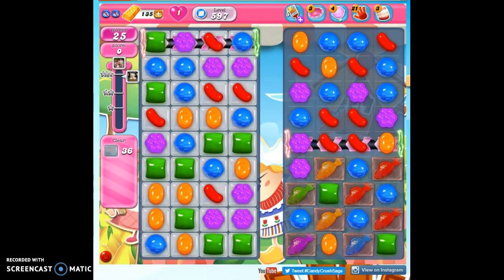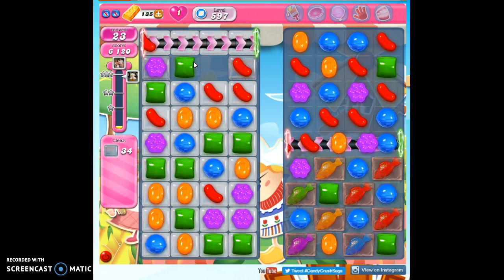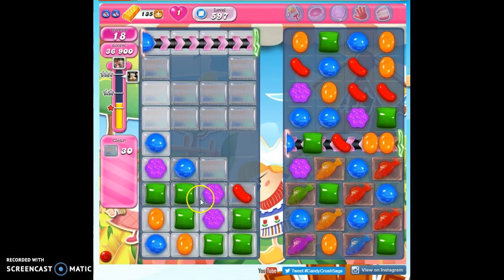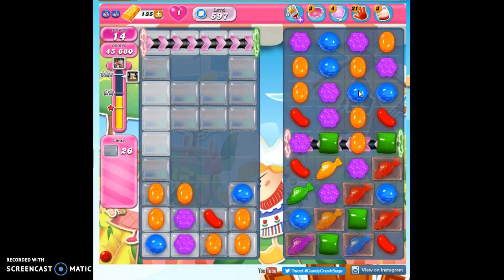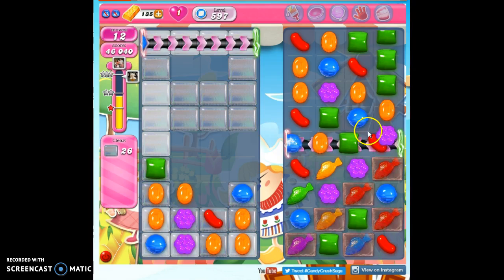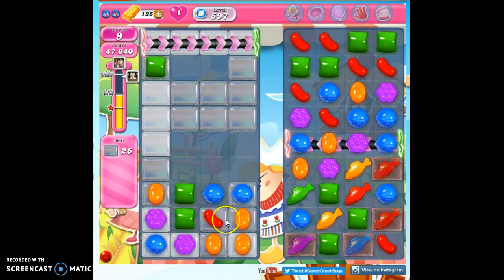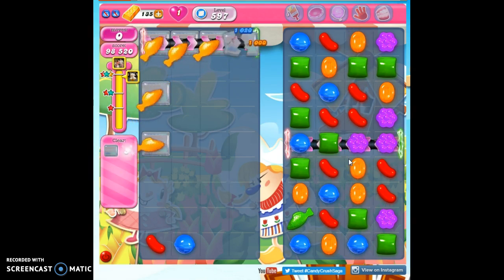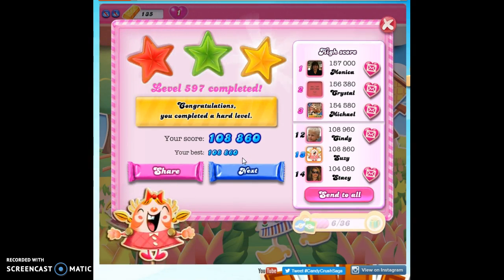Candy Crush Level 597 help w/audio tips, hints, tricks